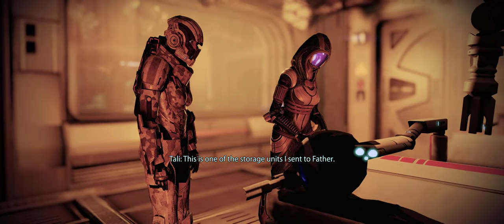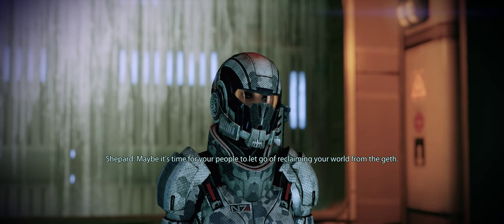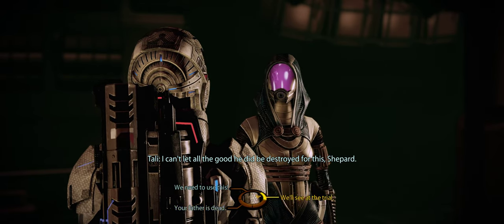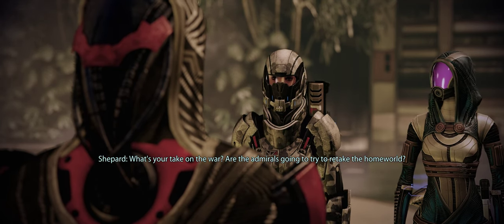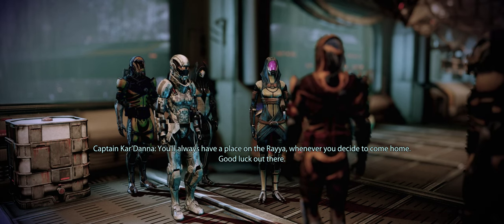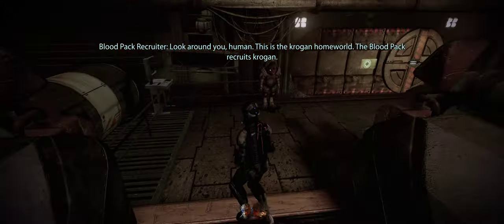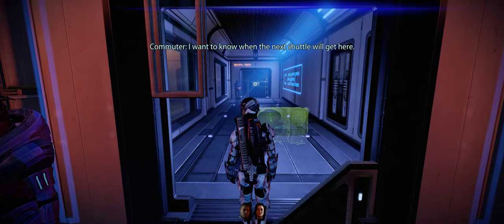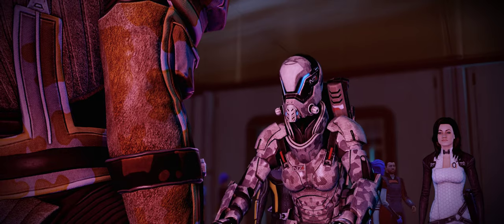Mass Effect 2 | Part 23 | Hammerhead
ahmaryusoff6
suami | ayah | gamer